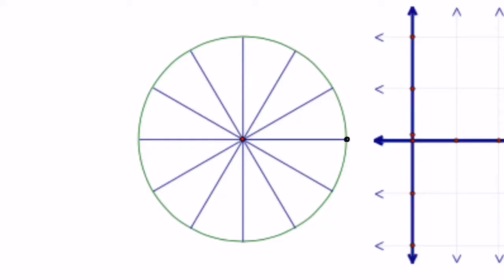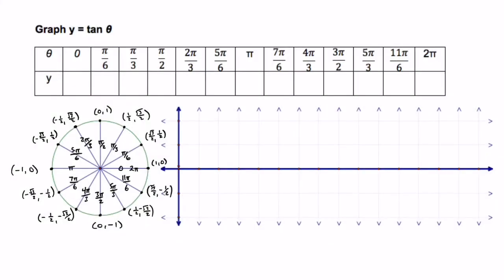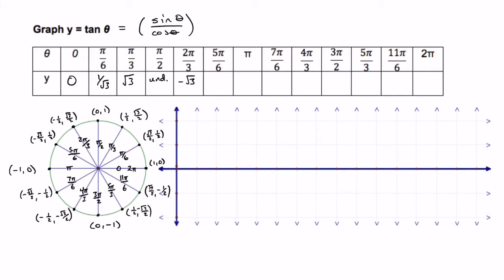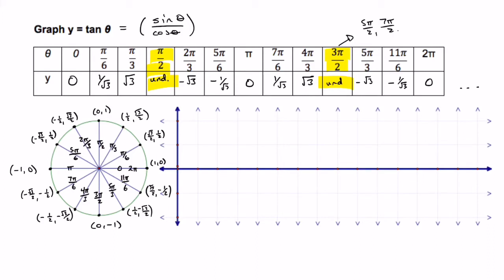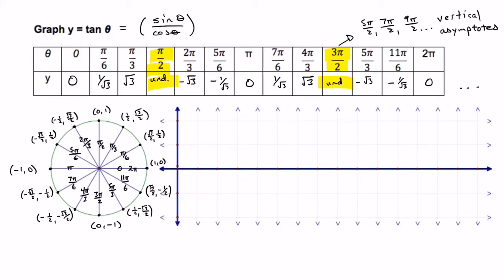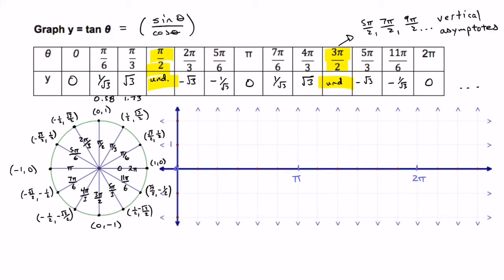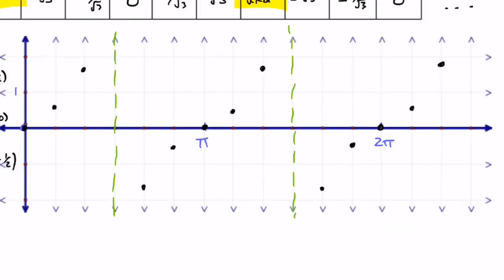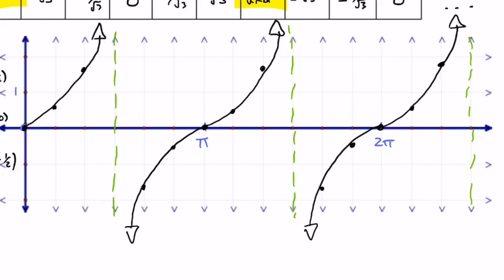27. Using Unit Circle to Graph tangent function